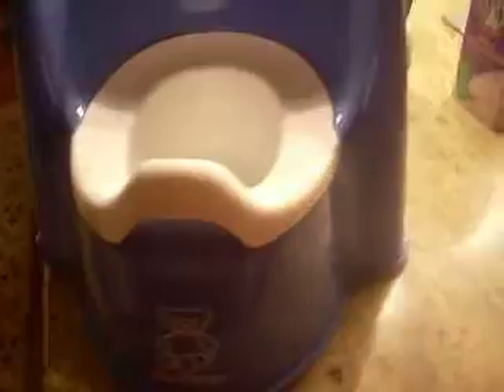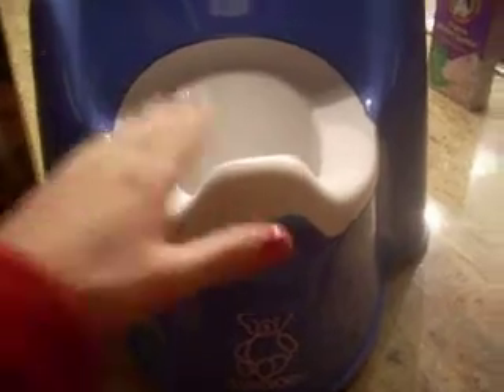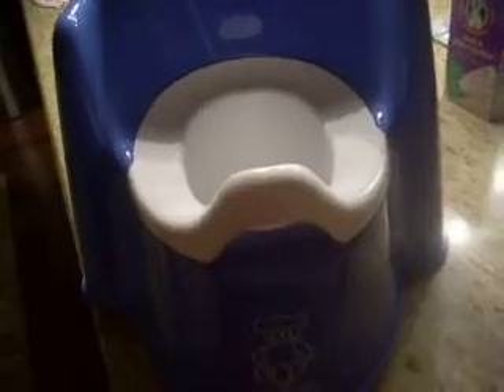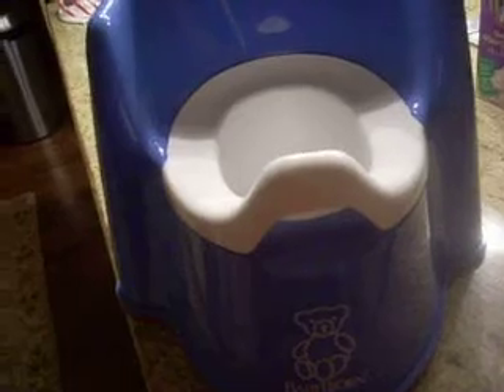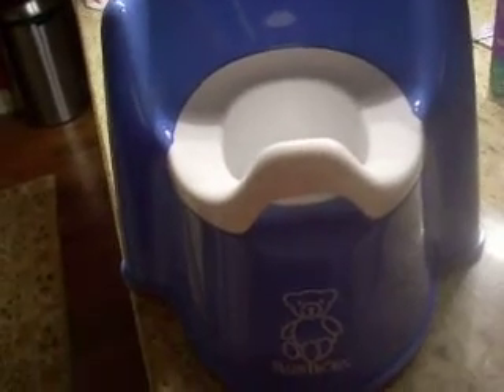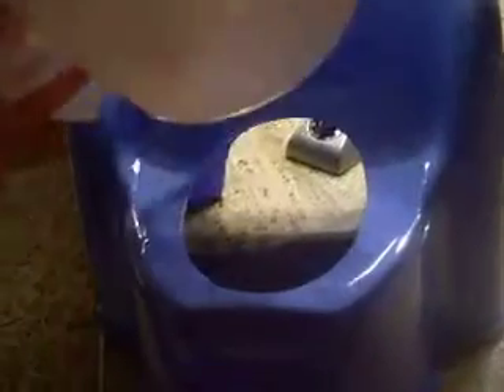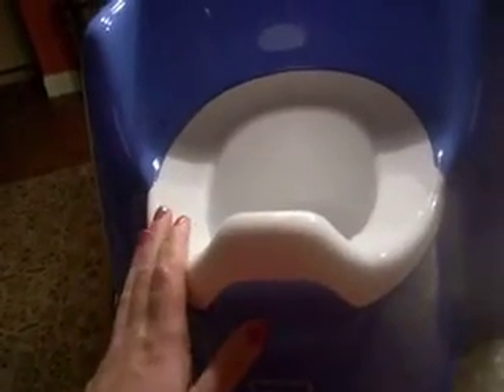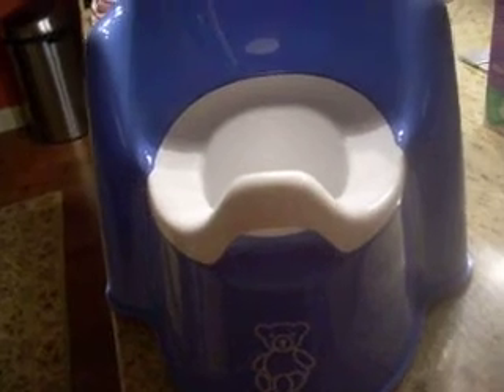Baby Bjorn Blue Potty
A great potty training tool...easy to use and clean!